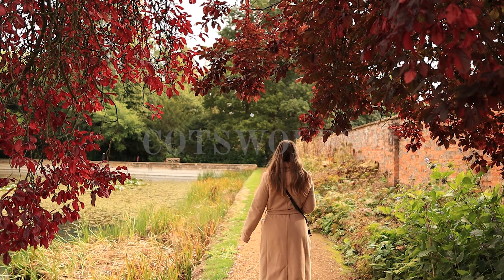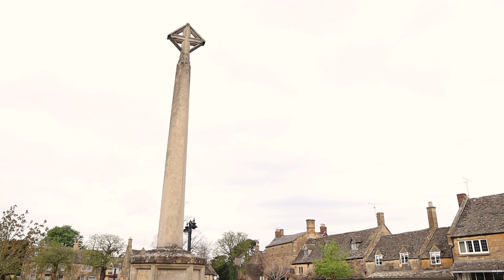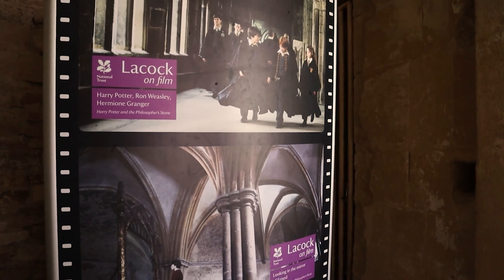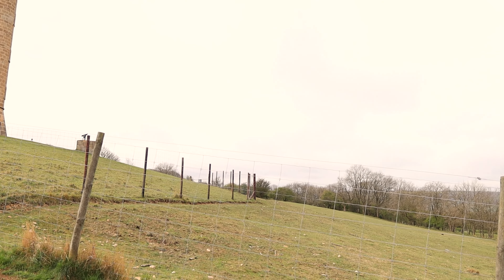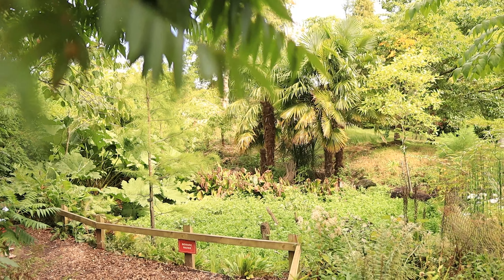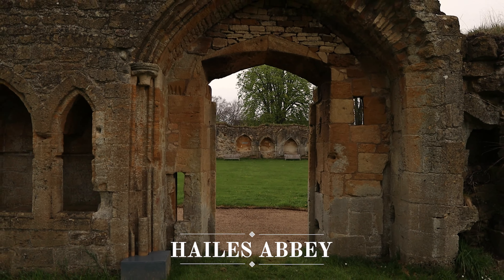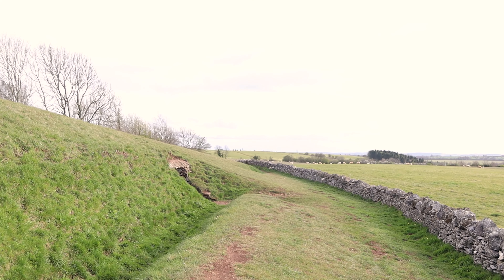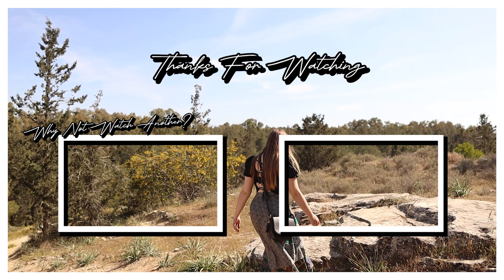Top 10 Unique Things To Do in The Cotswolds | England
Welcome to The Cotswolds, England! One of the most beautiful parts of England that is packed full of so many iconic locations. In this video, I'm going to show you the top 10 things to do in the Cotswolds, but not only the most famous locations, because I'll be delving deeper into the hidden gems of the Cotswolds as well! The ultimate travel guide for what to do in the Cotswolds, UK!

Timestamps:
- Intro - 0:00
- Broadway Tower - 0:28
- Broadway Town - 0:58
- Snowshill Manor - 1:13
- Lacock Abbey - 2:03
- Fox Talbot Museum - 2:30
- The Cotswold Way - 3:07
- Tysoe Windmill - 3:48
- Batsford Arboretum - 4:13
- Castle Combe - 4:47
-  Hailes Abbey - 5:28
- Upton House & Gardens - 6:01
- Belas Knap Long Barrow - 6:36
HONORABLE MENTIONS (near to the Cotswolds)
- Stonehenge & Avebury - 7:05
- Stratford-upon-Avon - 7:26
- Bristol & Bath - 7:34

We begin the video at one of the highest points of The Cotswolds, Broadway tower, you can see for miles over the rolling hills of The Cotswolds and much of this part of England from here, it's also located next to the town of Broadway itself (often known as the jewel of the Cotswolds).

We then head to the hidden gem of Snowshill Manor, many people may not be aware that this exists but it is certainly one to visit, home to an eccentric collector, inside this house you can find artefacts such as samurai armour, hundreds of old bicycles, musical instruments and more!

After this we head to Lacock Abbey, technically just to the south of the Cotswolds but too good not to include, this was the location in which many of the scenes for Harry Potter were filmed, so you will likely recognise them as you stroll around. It's also the location that the first ever photographic negative image was taken, a truly historical and unique place!

We also visit locations such as Tysoe Windmill, Batsford Arboretum, and Upton House, some beautiful hidden gems for a perfect day out. as well as the iconic Castle Combe, possible THE image that you see when you think of the Cotswolds.

Make sure to leave a like on the video if you enjoyed it!